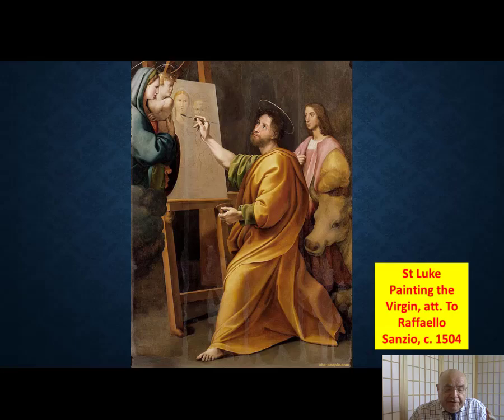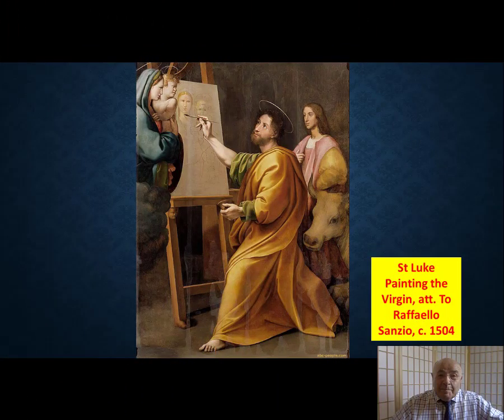THE YEAR OF LUKE WITH RAFFAELLO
A reflection on the Gospel of Luke with Raffaello Sanzio